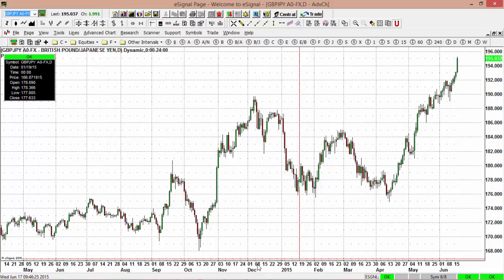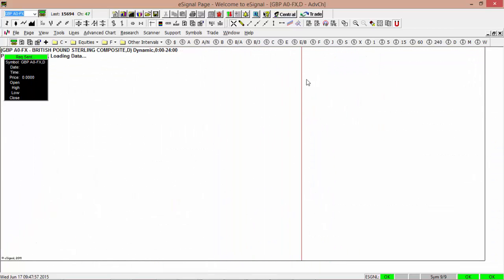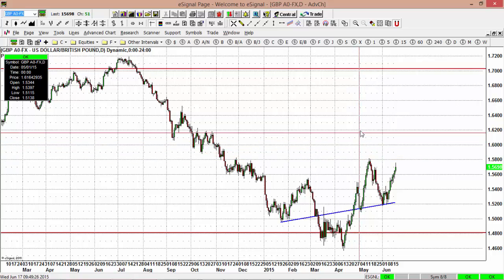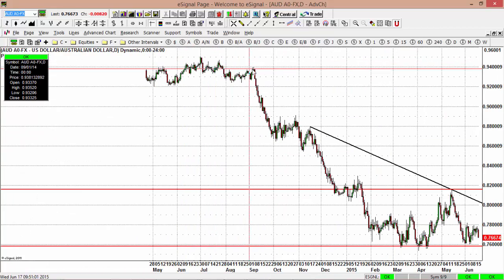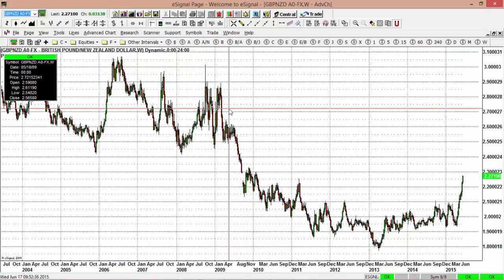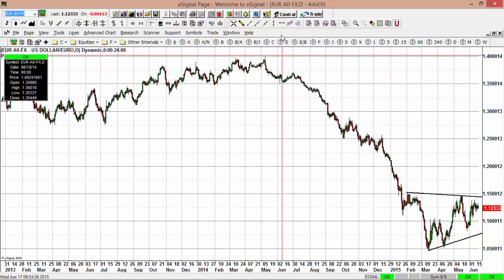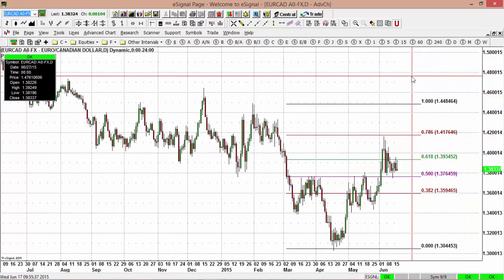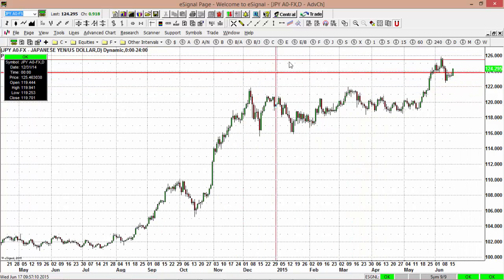Forex Technical Market Update June 17,2015